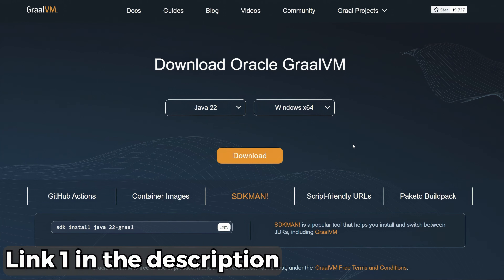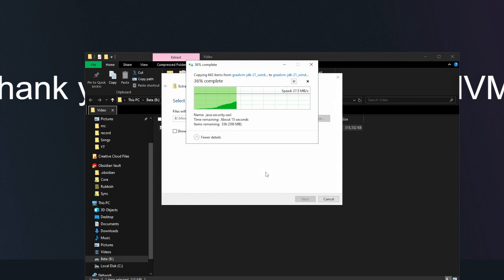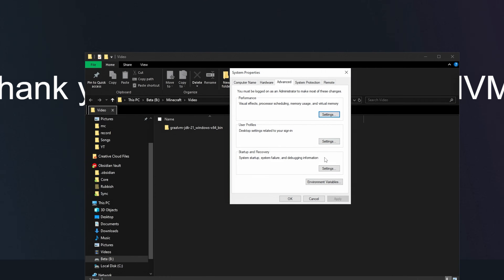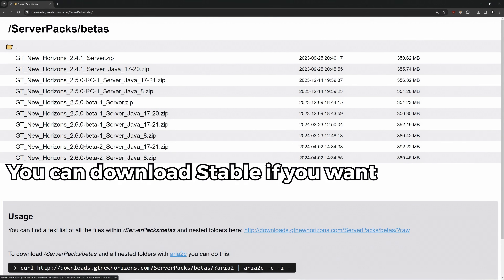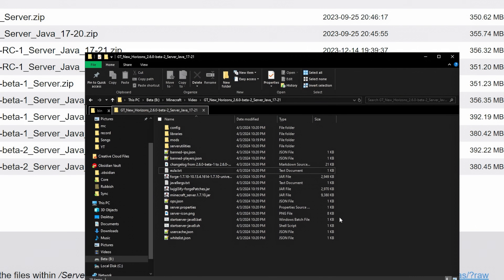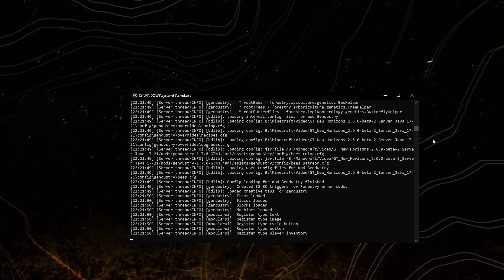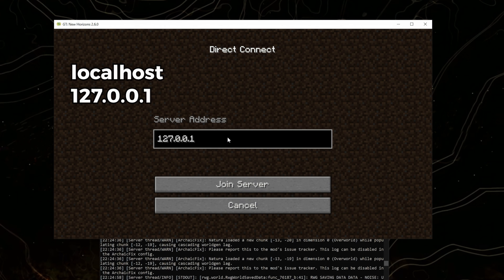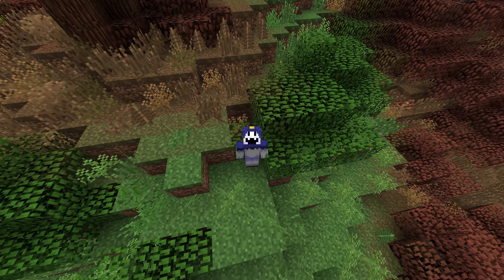How To Setup a Gregtech New Horizons Local Server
A guide to setup GTNH local server with Java 17-21
This only shows how to play on the server by yourself.

00:00 Intro
00:10 Java Installation
01:00 Server Setup
01:47 Joining the Server
02:22 Outro